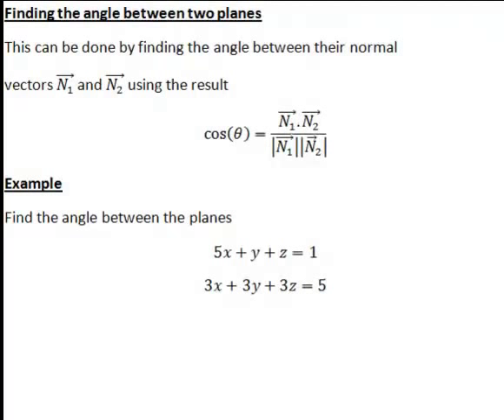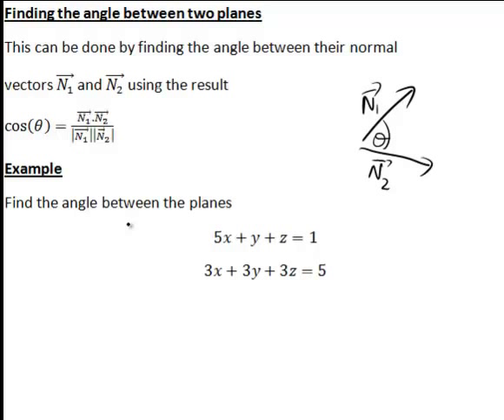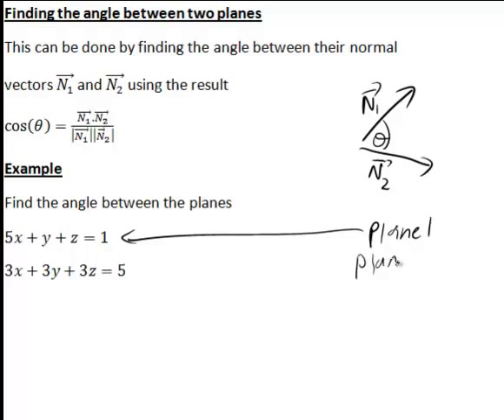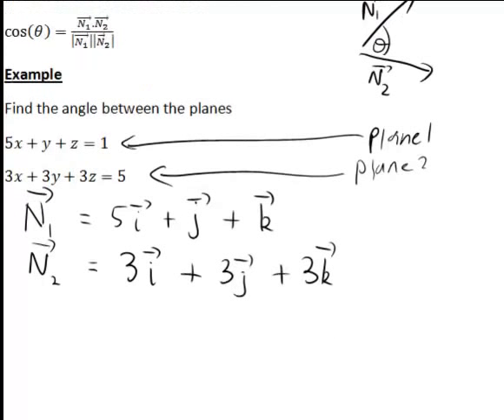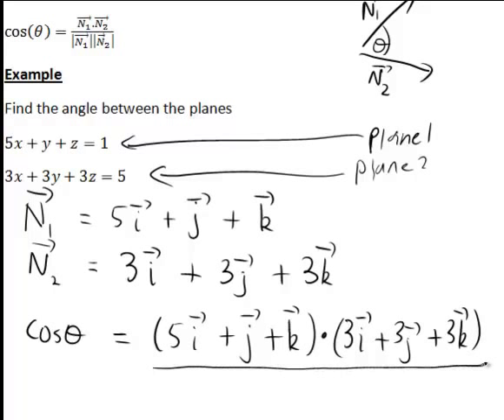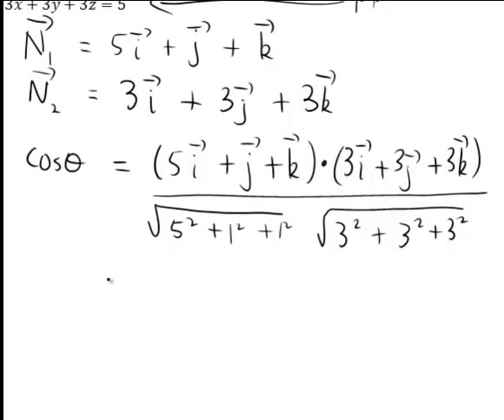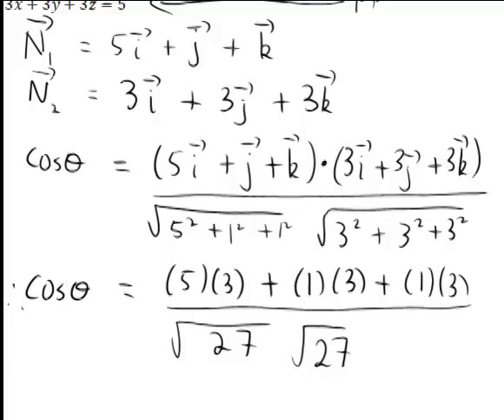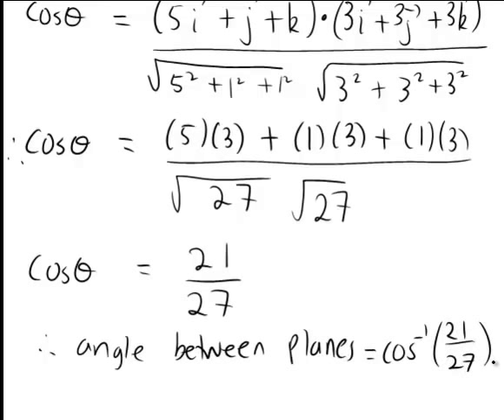Angle between two planes (MathsCasts)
This recording starts by giving the general formula for calculating the angle between two planes by finding the angle between their normal vectors. An example is then given to illustrate this.